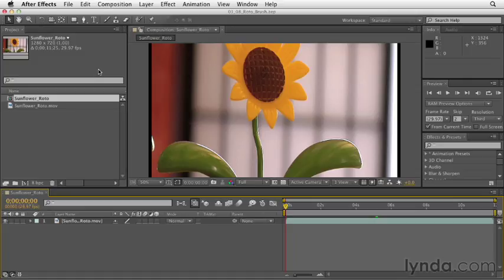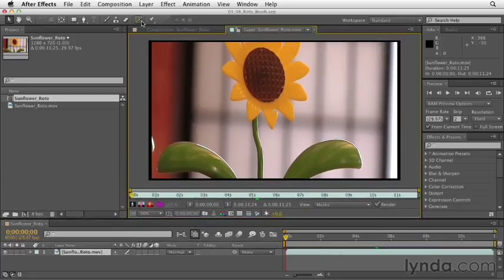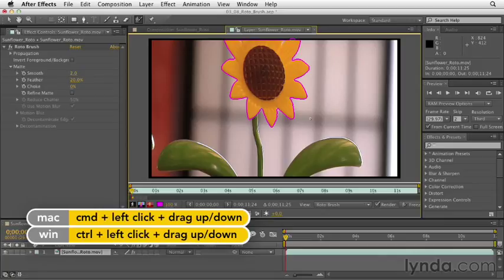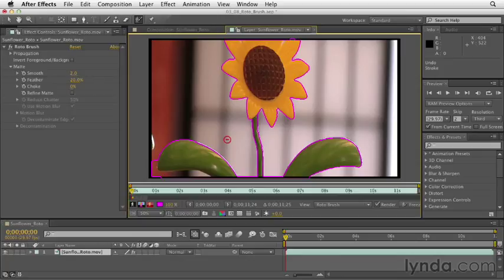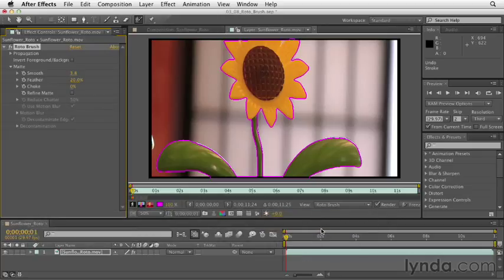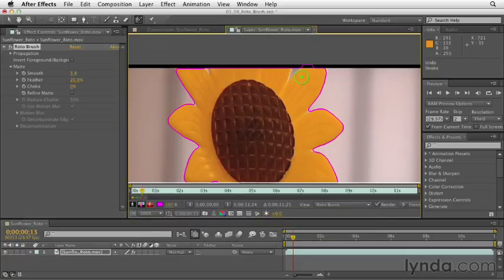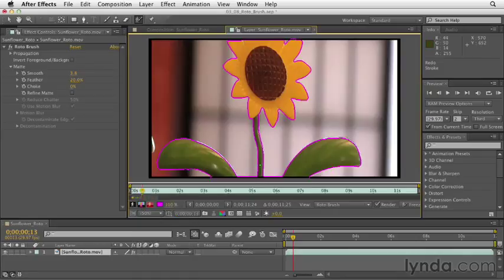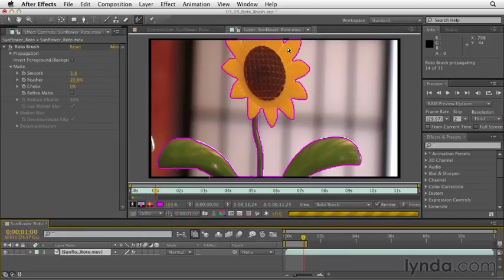Rotoscoping with the Roto Brush on Adobe After Effects Part 25